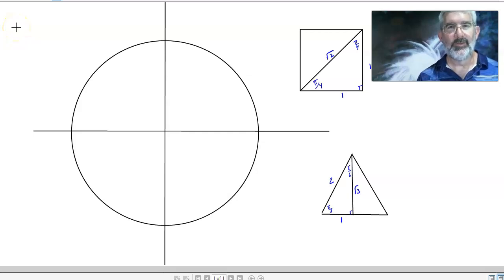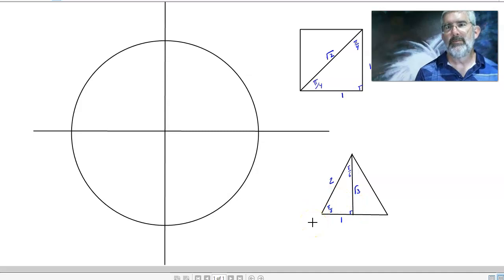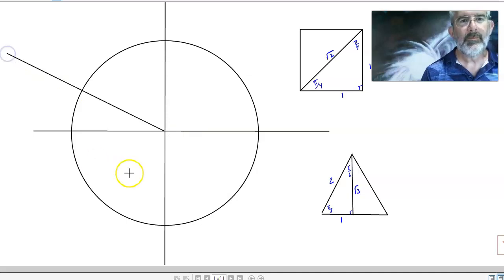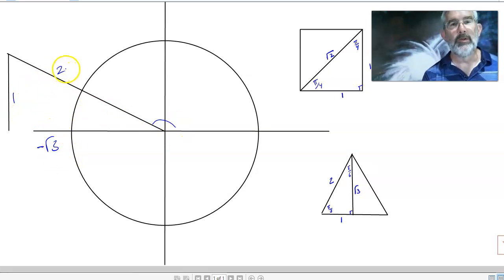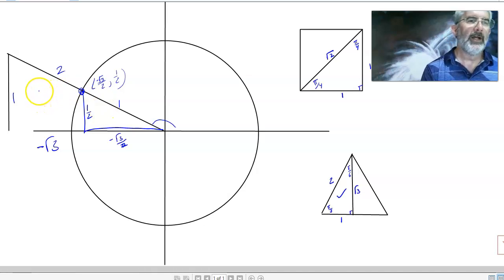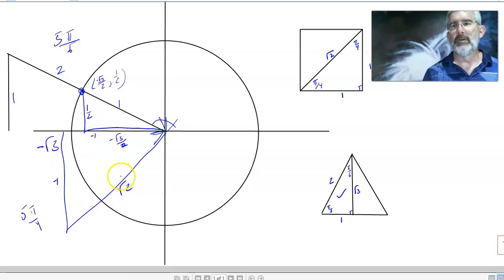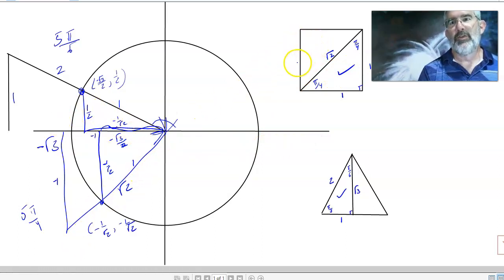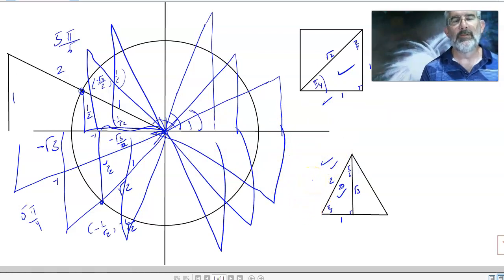Creating the unit circle